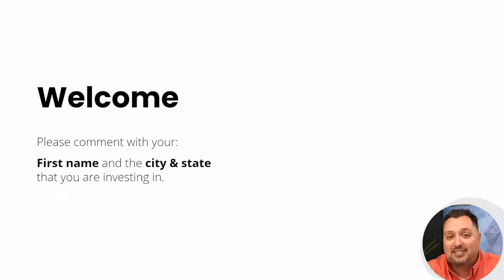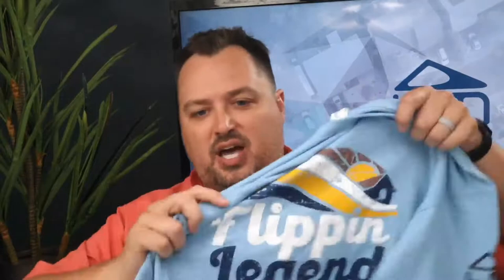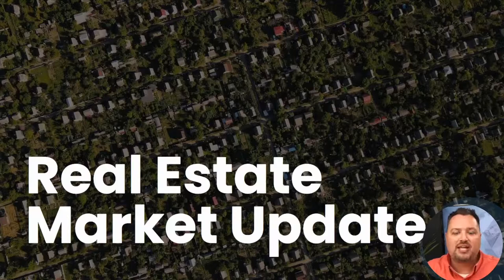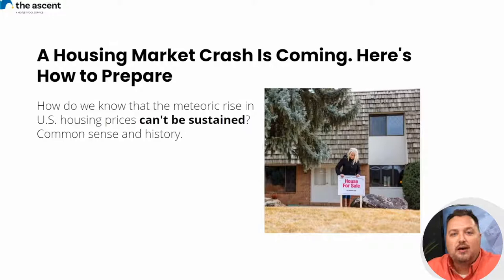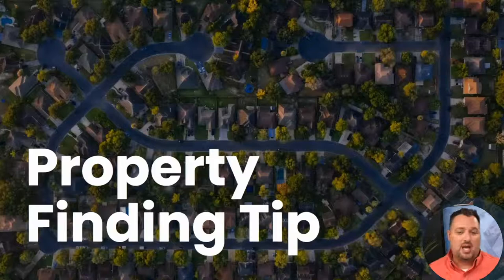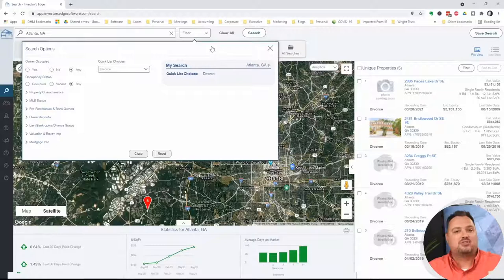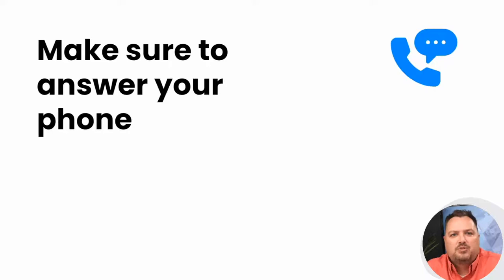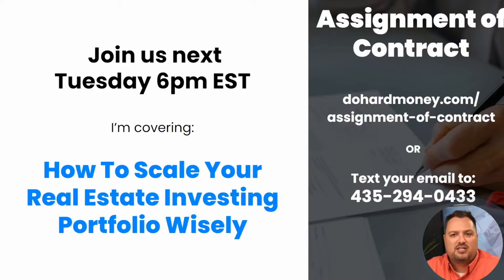Tips For Investing Long-Distance (Out-of-State Real Estate Properties)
Finding Tip: Divorced Owners
What is rent to purchase ratio
When you should think about investing out of state
The challenges of investing long distance
My recommended tools to do out of state deals

Join us every Tuesday at 6pm EST for our livestreams.

About DoHardMoney:
House flipping and real estate investing can be challenging for first-time real estate investors, and that is why DoHardMoney.com was created. As a leading hard money loan provider, we excel in not only providing funding when other hard money lenders won't, but we give our members tools, software, contracts, and expert help to be successful.